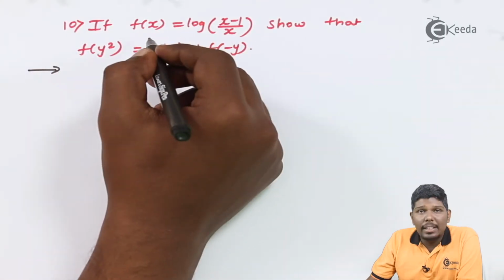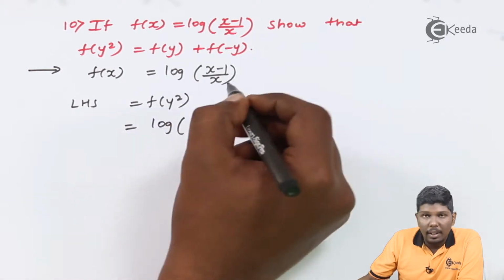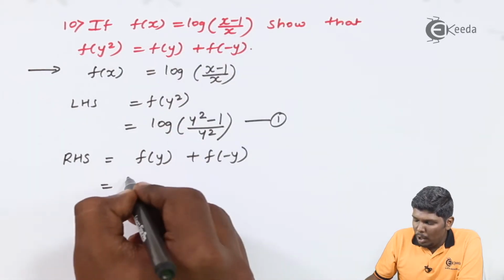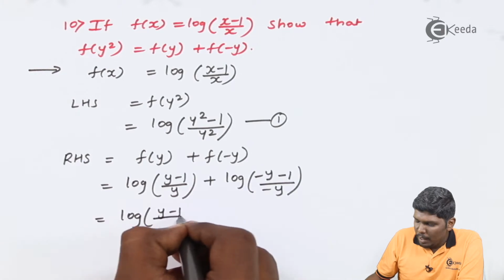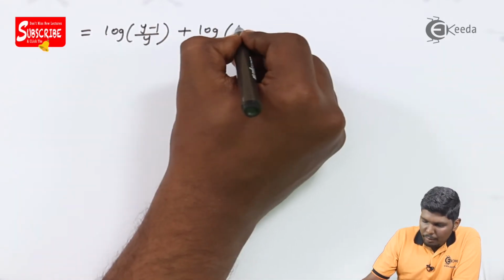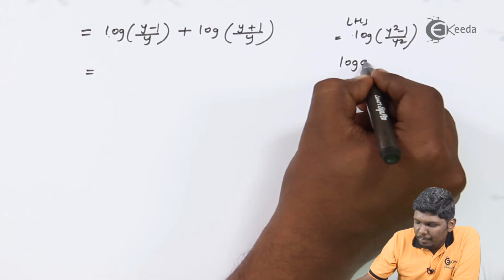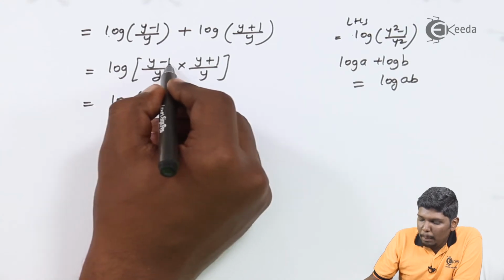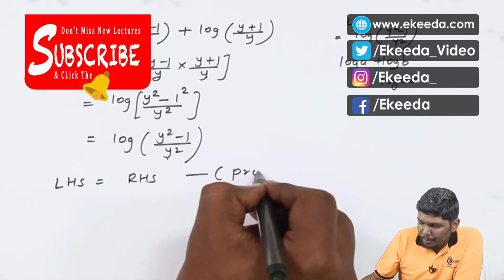Problem No.10 Based on Function - Functions - Diploma Maths - II